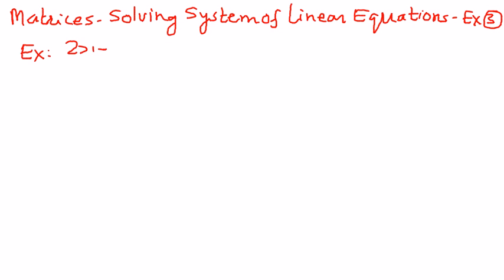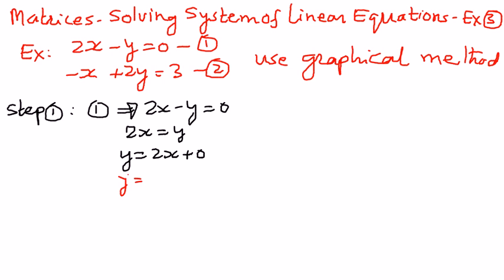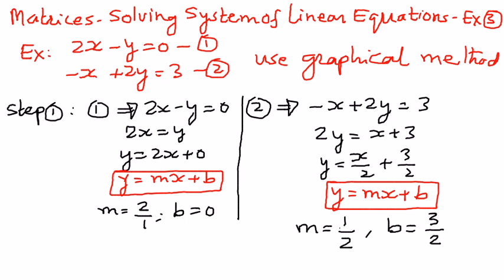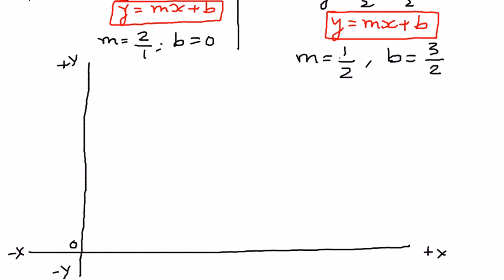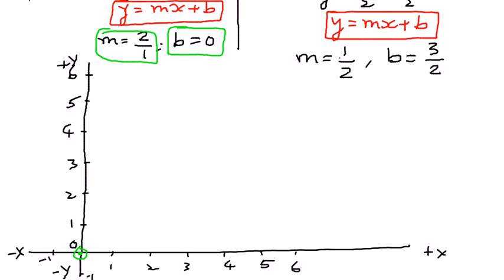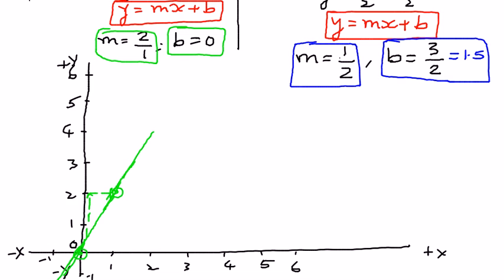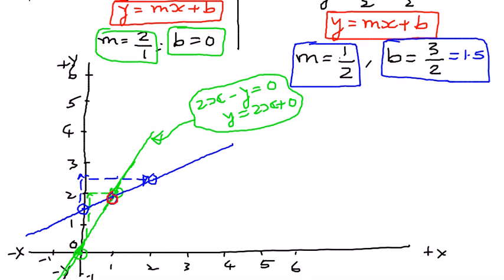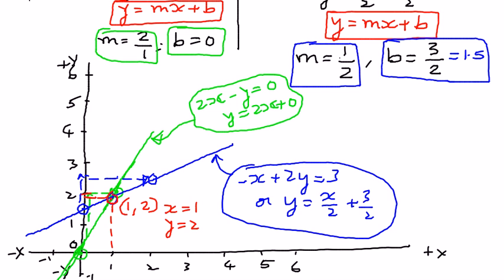Matrices Solving System of Linear Equations Example 3